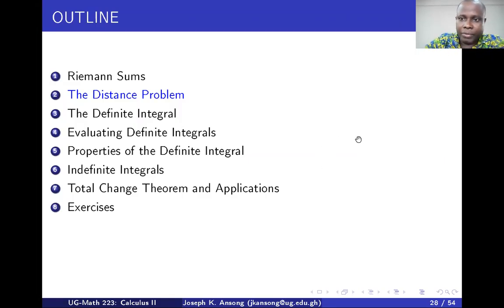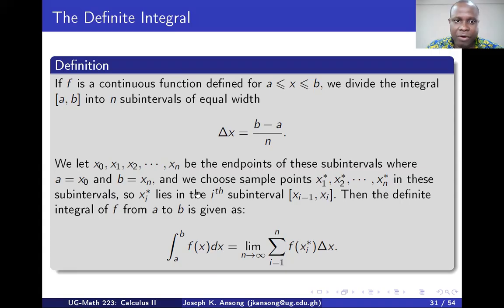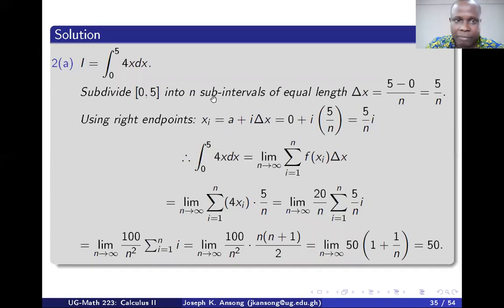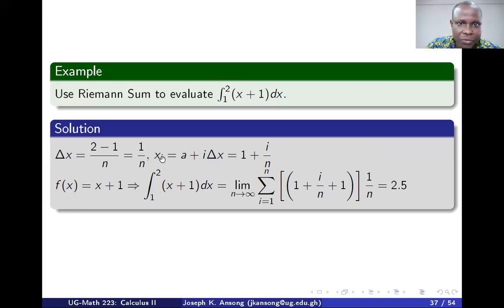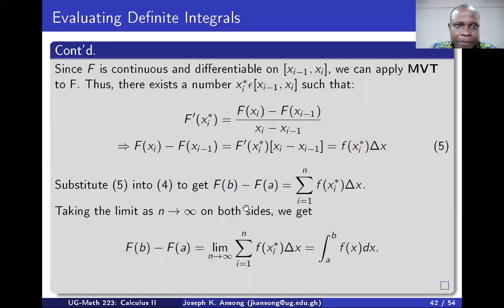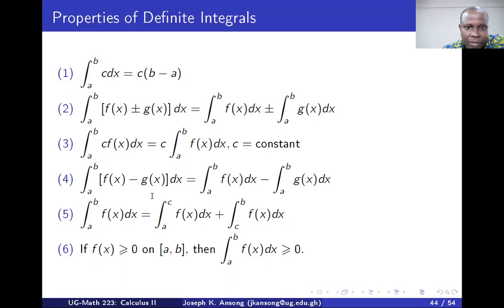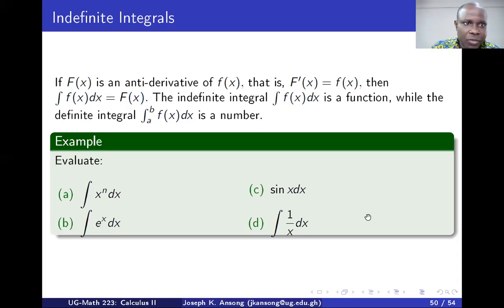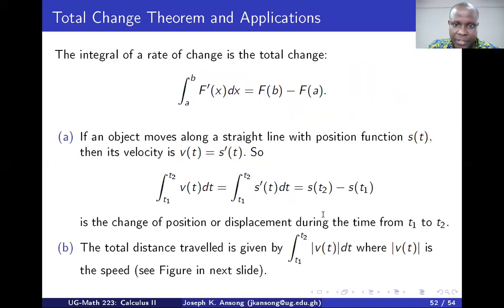Integration-3: Definite and Indefinite Integrals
This lecture explains the distance problem, gives the definition of the Definite Integral via Riemann sums, and looks at using the so-called Evaluation Theorem to evaluate definite integrals. We also give a proof of the second part of the Fundamental Theorem of Calculus, and solve problems involving indefinite integrals.